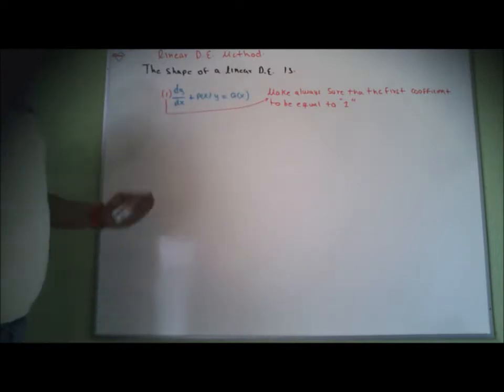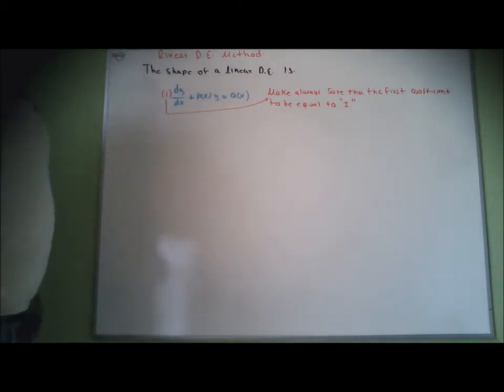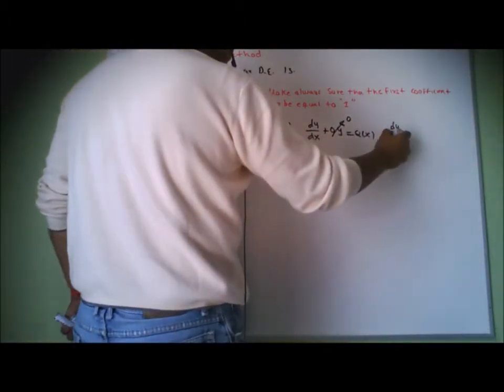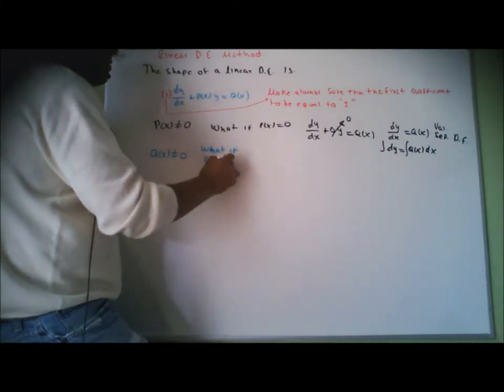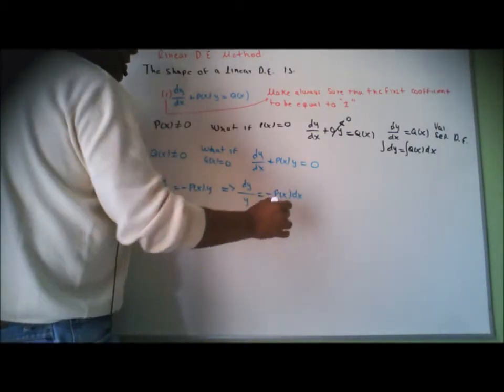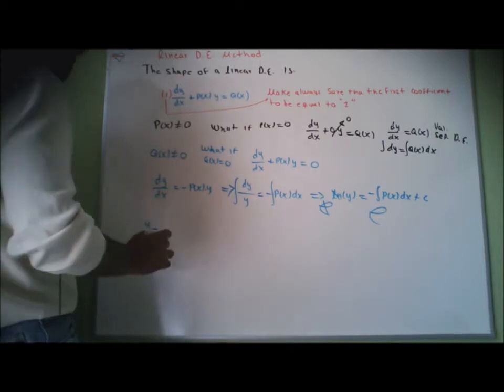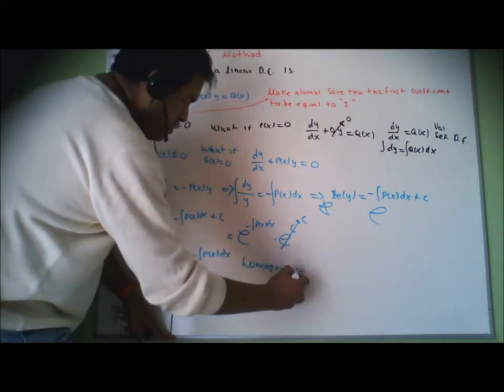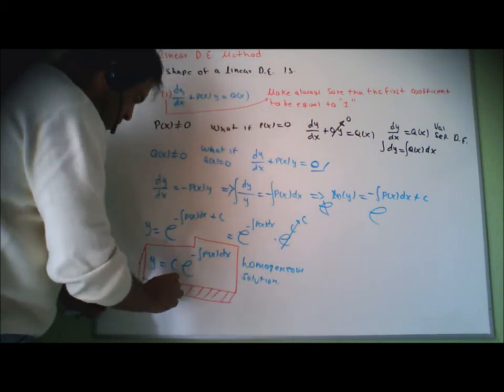Linear Diff. Eq. Introduction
overview of the characteristics of a linear Diff. Eq.